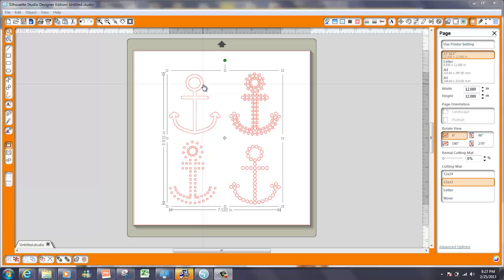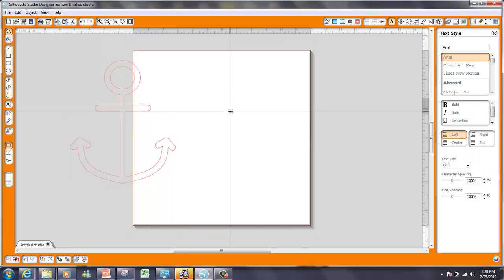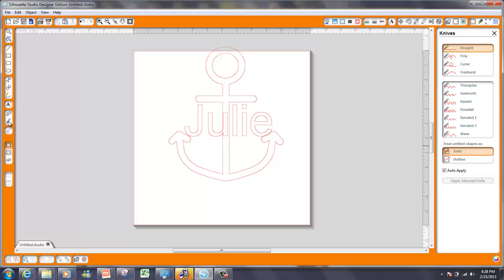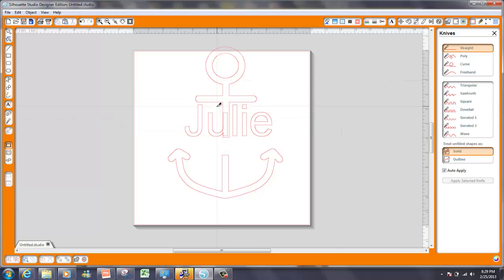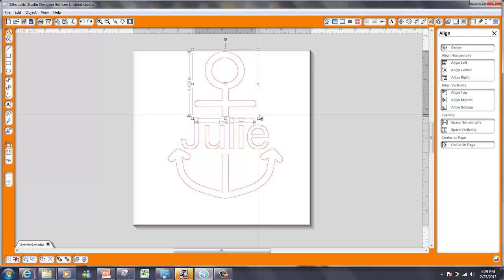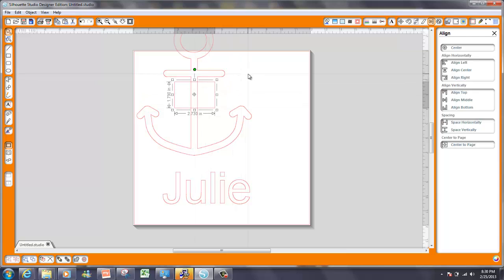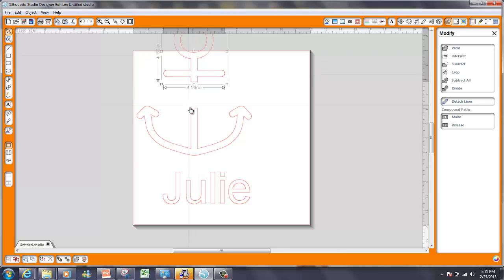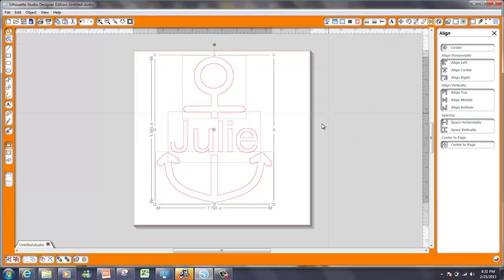Split an Item and Insert Text - Silhouette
Created this tutorial really quickly. Didn't add the call outs and other cool features in the interest of time, but hopefully the audio and video helps you out. Shows two different ways to cut the shape for splitting and inserting text.